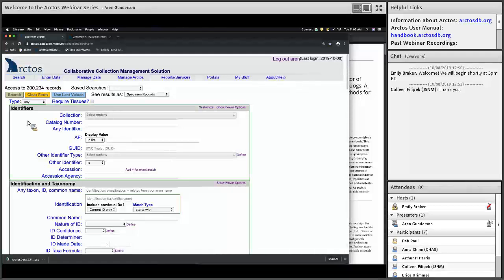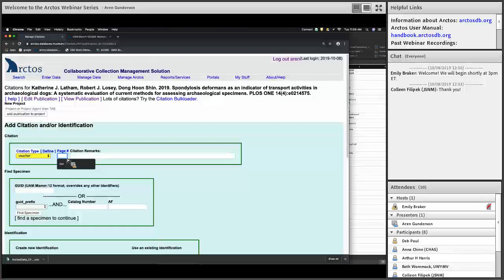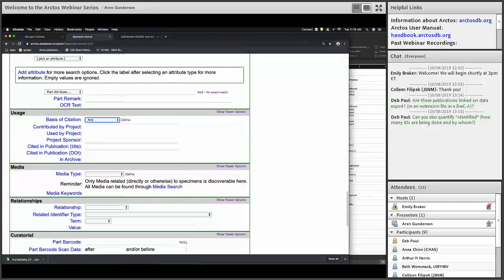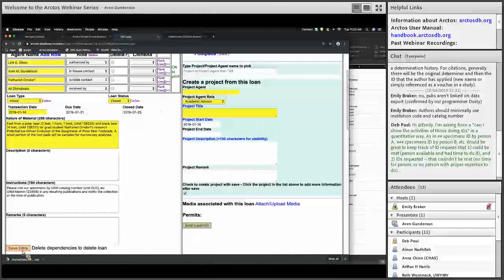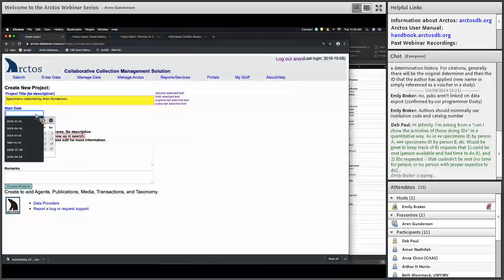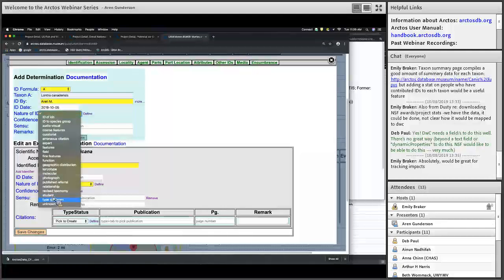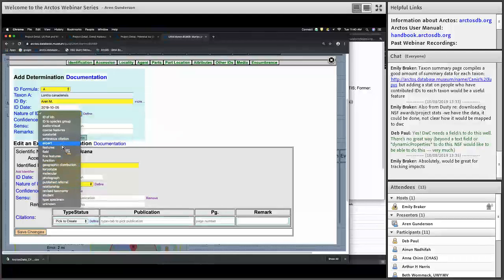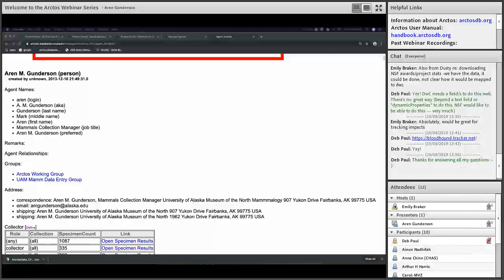Demonstrating Collections Impact with Arctos Publications and Projects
Abstract:  New knowledge described in scientific publications is the ultimate product of museum specimen use. Arctos, an online museum collection management solution, allows for publications to be linked to the specific specimens that they reference. The impact of any single specimen, accession, loan, or collection as a whole can then be quantified in terms of publications produced or specimens cited. Publications citing voucher specimens are displayed in the Arctos specimen record, allowing future researchers and curators to see which analyses have been done previously on specimens of interest, thereby eliminating redundant subsampling or handling. Arctos “projects” allow for the aggregation of data from accessions, loans, publications, and specimen records into a single-page display of the impact that a curator-defined “project” has produced. Arctos projects can be very useful in reporting, and in many cases may replace a written report prepared for granting agencies, institutional departments, or government agencies (NPS, USFWS, etc.). We will demonstrate how publications are entered, specimens are linked through citations, and how projects are built to show a collection’s impact within Arctos.
Presenter: Aren Gunderson (University of Alaska Museum of the North)

When: Tuesday, October 8th, 2019 at 3pm ET